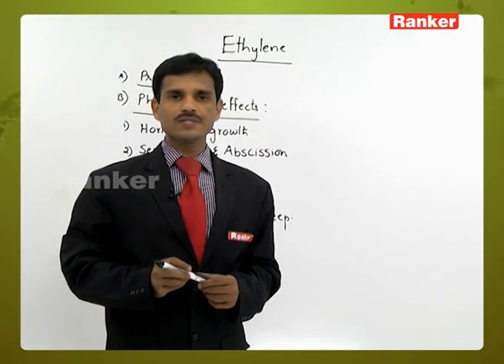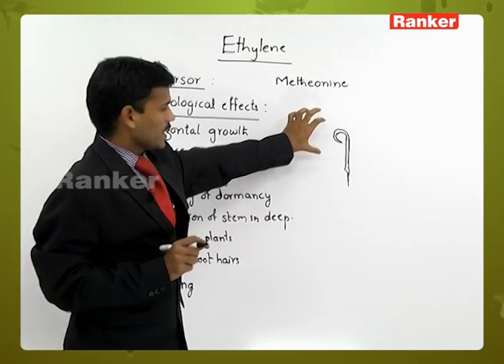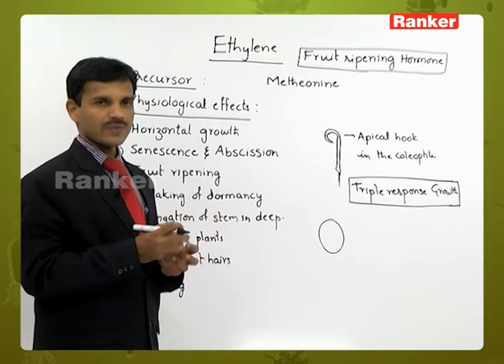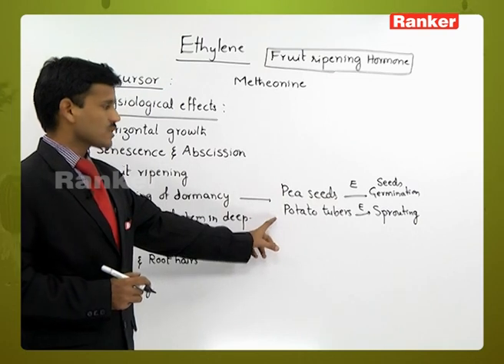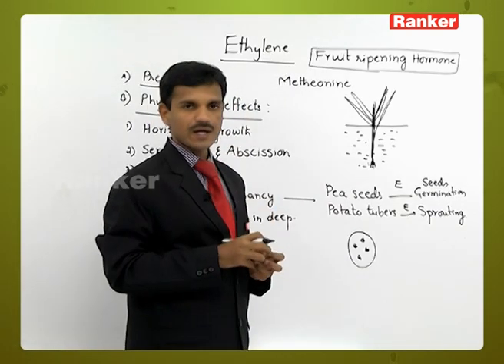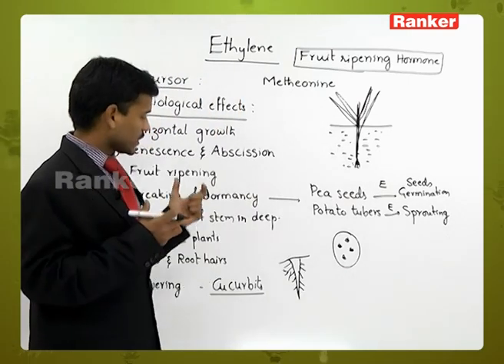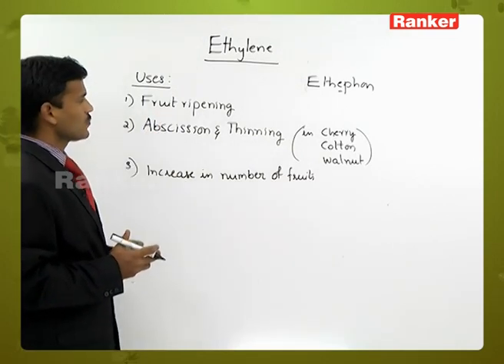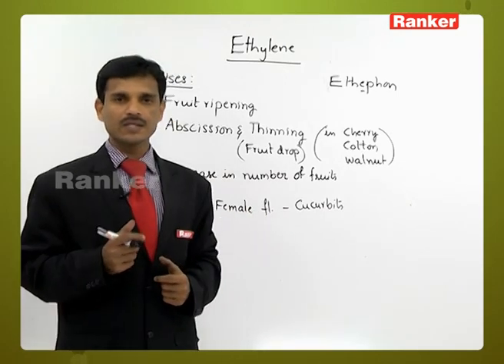Ethylene | Plant Growth and Development | Plant Physiology | Botany | V. Sreeman | NEET | EAMCET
This lecture video deals primarily with Ethylene which is one of the plant growth regulator  and inhibitor in Plant Growth and Development enclosed with Plant Physiology which is briefly explained by V. Sreeman Sir.